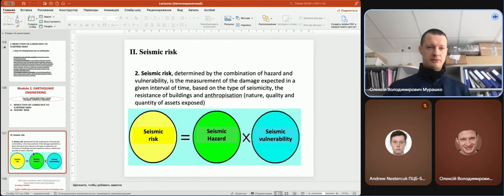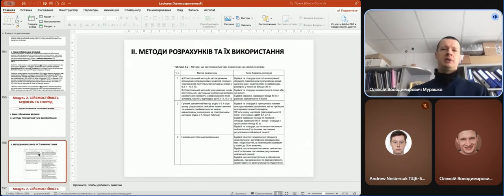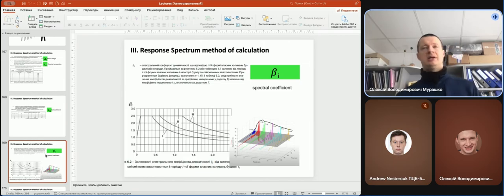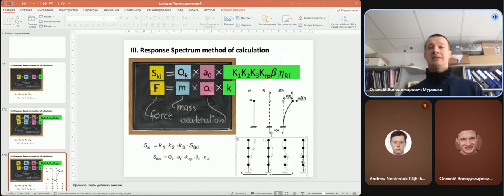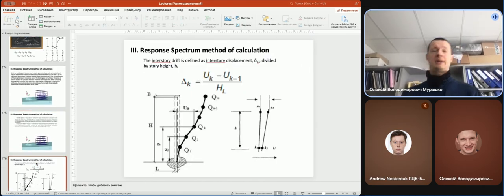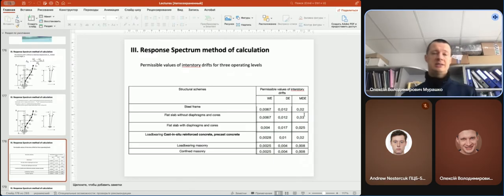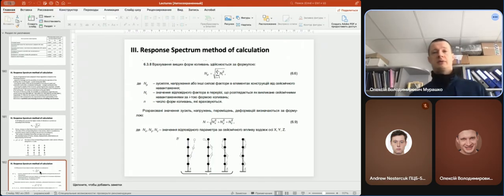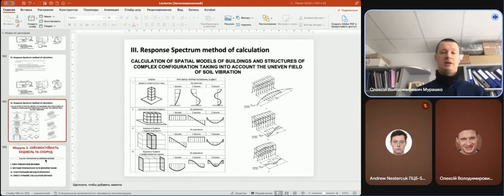Earthquake engineering 7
Mian attention applied to response spectrum caolculation method